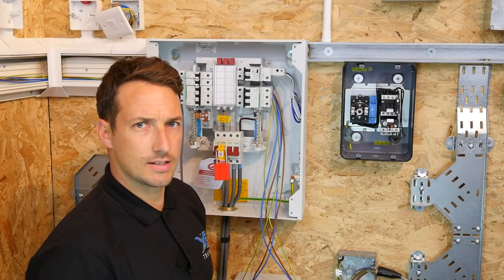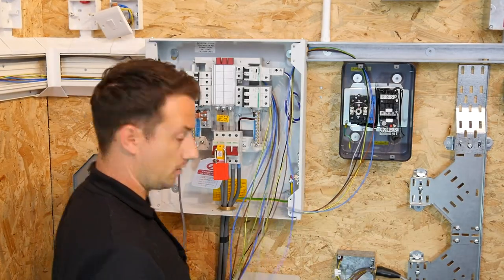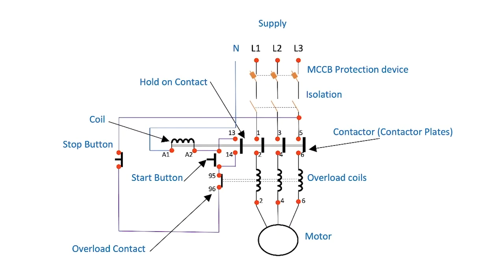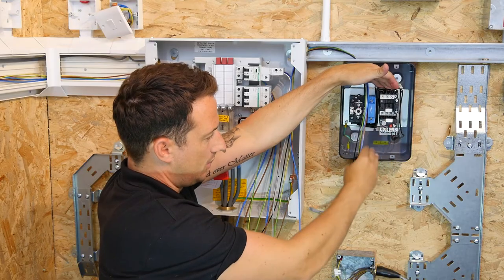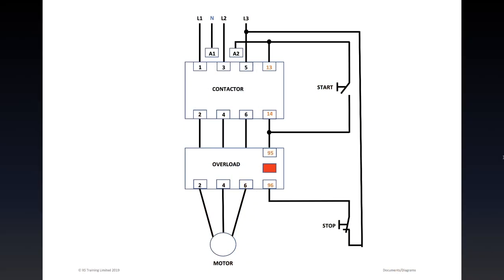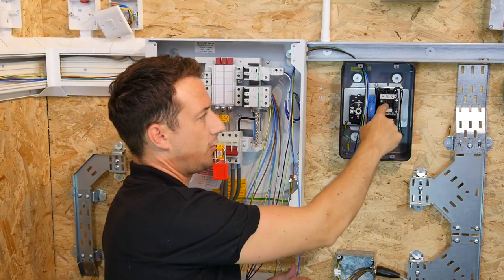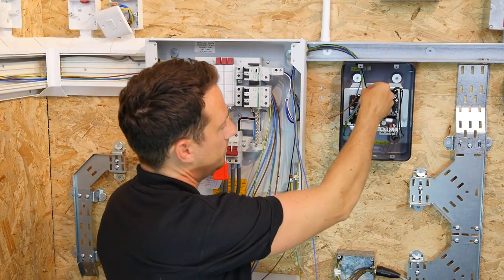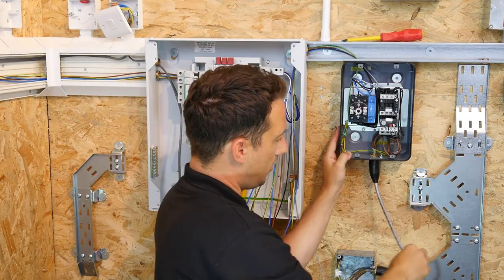AM2S and/or AM2 Training, Preparation, Revision - Sample - 3 Phase Motor And D.O.L. Starter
AM2 and/or AM2S Training, Revision, Preparation Video - Showing Installation Of A 3 Phase Motor And D.O.L. Starter.